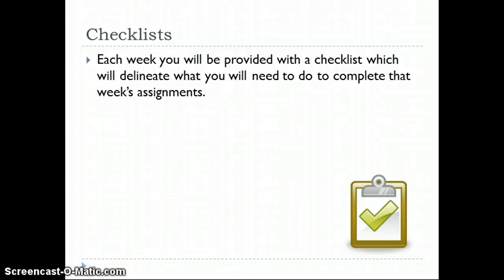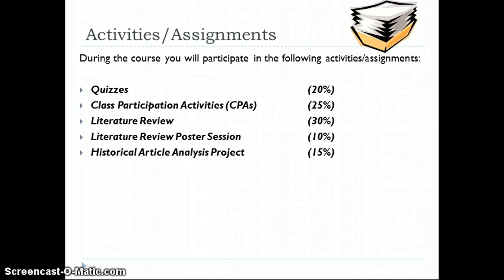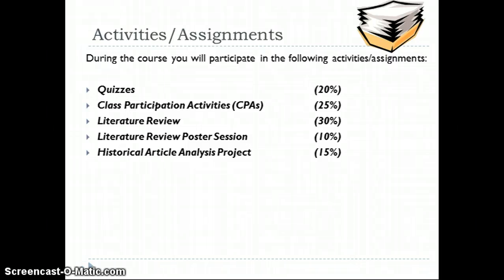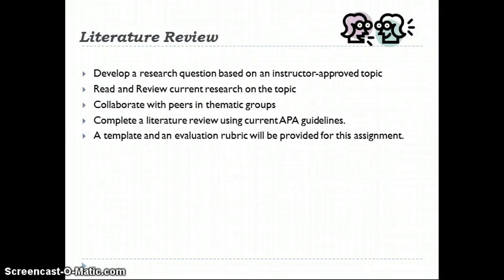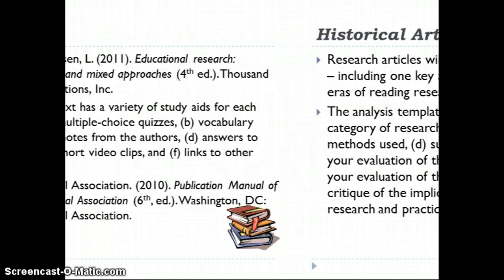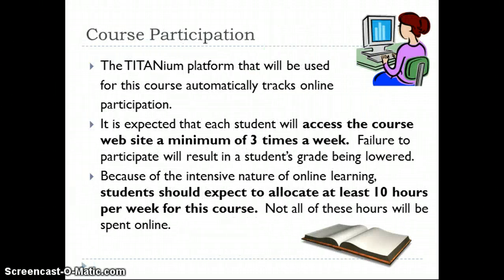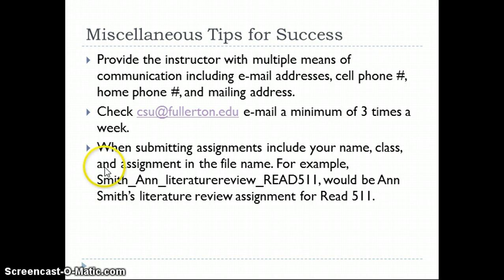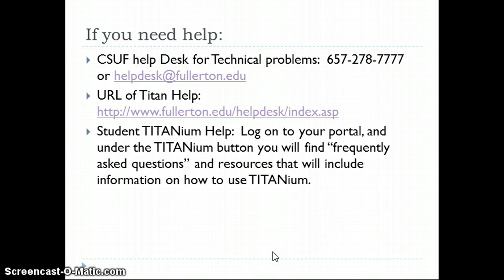511 Course Orientation